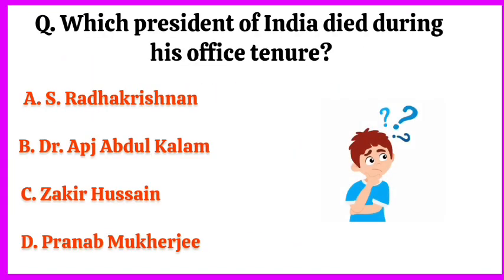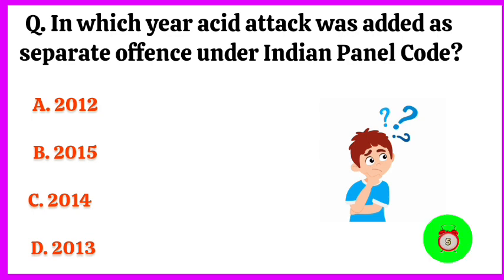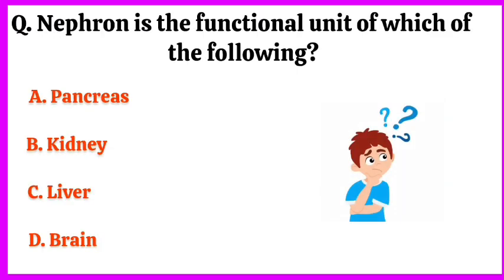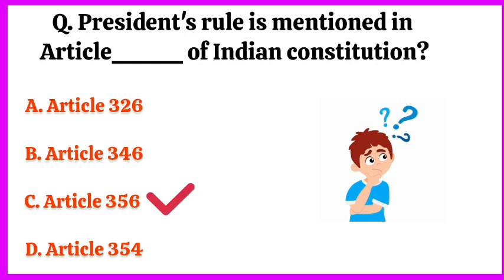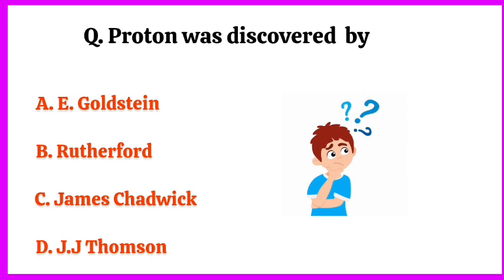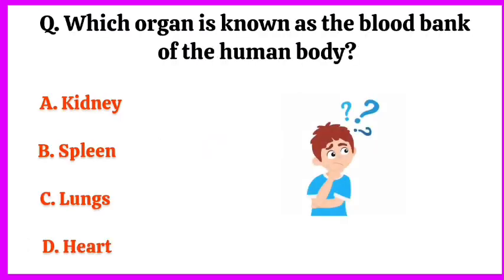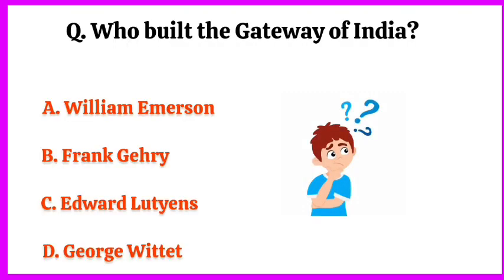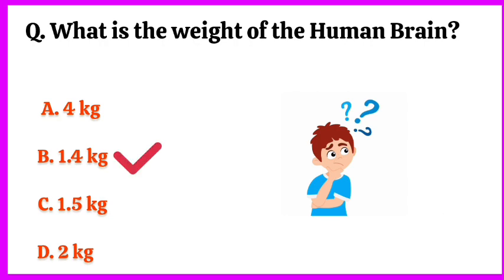Top 12 Gk Questions And Answers || Gk in English || Gk Question || Gk Quiz || GK GS || India Gk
General Knowledge Most Important Question
GK Quiz

Your Queries 👇👇
1. GK
2.General Knowledge
3.Important Gk Questions and answer  4. Competitive Exams
5. Quiz Test
6. Important gk
7. Quiz Test
8. competitive Quiz
9. competitive general knowledge
10. GK in English
11. general knowledge quiz
12. quiz questions
13. general knowledge questions
14. GK Questions and Answer
15. India GK
16. English gk
17. Samanya Gyan
18. gk questions
19. India gk in English
20. 2021 gk questions and answers
21. lucent gk
22. lucent gk in hindi video
23. Lucent gk in English video
24. lucent geography in English
25. lucent geography
26. geography gk questions
27. lucent 1000 questions
28. lucent gk ka nichod
29. lucent gk important question
30. lucent gk important question in English
31. lucent for ssc
32. lucent for railway
33. geography gk
34. lucent MCQ
35. lucent MCQ in English
36. lucent mcq
37. lucent mcq in english
38. lucent book gk
39. gk
40. gk questions and answers
41. gk question
42. general knowledge
43. br gk study
44. gk questions
45. g k
46. G K
47. g k questions and answers
48. G K questions and answers
49. gk ke questions
50. general knowledge questions and answers
51. G.K in English
52. G.K questions and answers in English
53. gk ka sawal
54. knowledge
55. Let's know everything
56. General key
57. ips questions and answers
58. gk
59. gk question
60. gk afroz
61. gk questions
62. gk today
63. gk tricks
64. gk study adda
65. gk video
66. gk live
67. general knowledge gk
68. general knowledge questions and answers
69. General knowledge video
70. General knowledge 2021
71. general knowledge for kids
72. general knowledge quiz
73. general knowledge ka questions
74. GK
75. gk question
76. gk questions and answers
77. general knowledge
78. questions and answers
79. gk question answers
80. gk gs
81. gk ke sawal
82. gk ka question
83. gk 2019
84. gk 2020
85. gk 2021
86. gk 2022
87. gk
88. gk general knowledge
89. general knowledge
90. GK Police
91. GK IAS
93. GK IPS
94. gk question and answer
95. janrel nolej in english
96. gk questions
97. tense
98. current affairs
99. gk questions
100. g . k questions
101. gk today current affairs
102. GK BR
103. gK
104. Gk
105. gk quiz
106. sawal apke jawab hamare
107. BR GK LUCENT
108. Gk Questions English
109. GK ENGLISH Questions
110. new gk questions
111. new gk question
112. gk question gk question
113. answer
114. g k 2021
115. G K 2022
116. gk gk gk
117. GK GK GK
118. GK number 1
119. GK Questions
120. gk question
121. gk questions about India
122. General knowledge quiz
123. GK in English video
124. gK questions
125. GK gk GK Study

Desclaimer